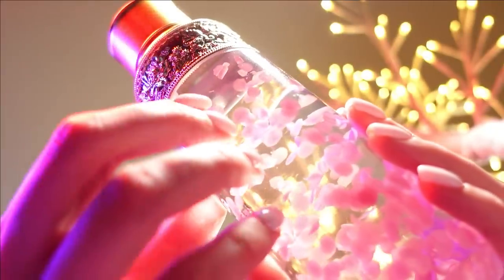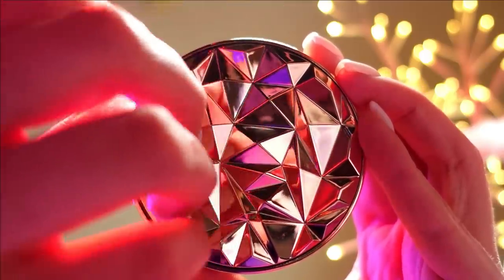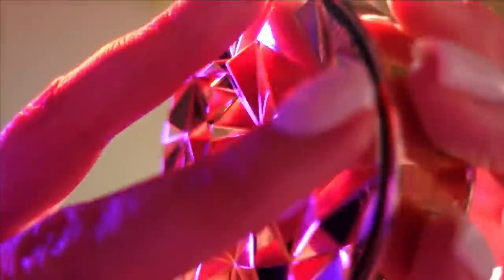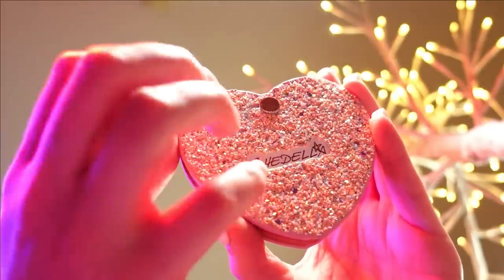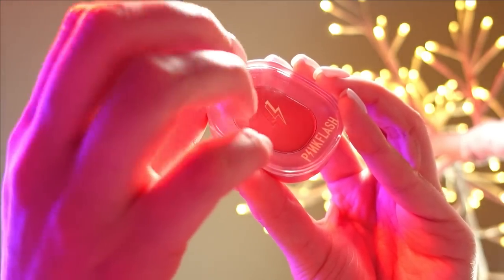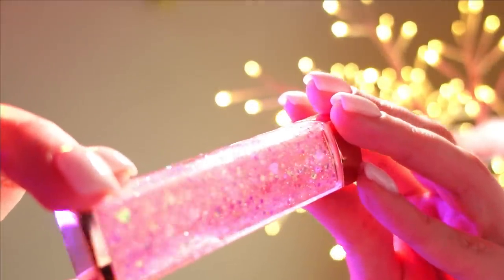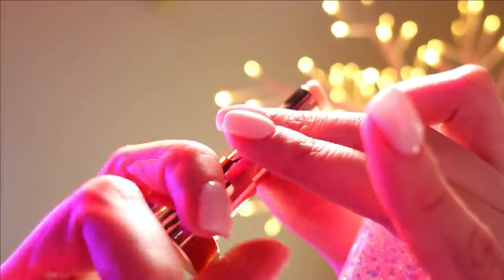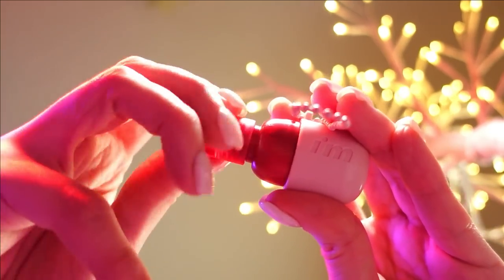asmr doing your makeup first person 💄😴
This ASMR video includes makeup triggers on your face (first person), layered sounds, and some whispering. Enjoy! ♡
If you'd like to help my channel grow, you sure can :)